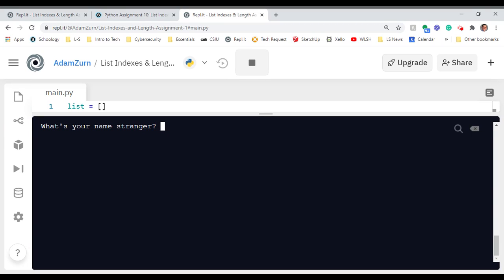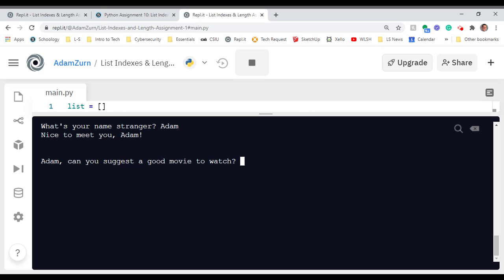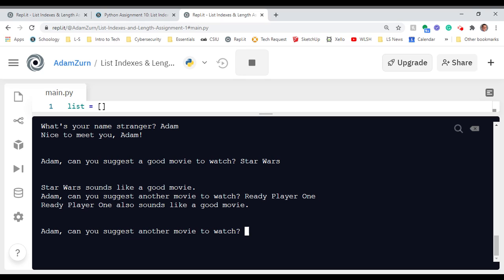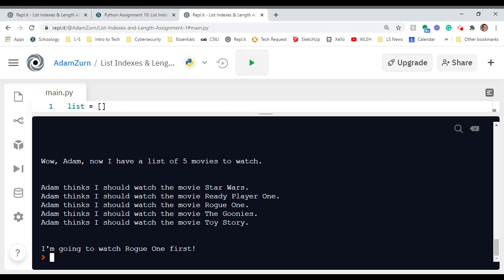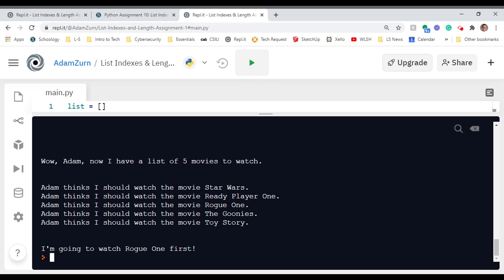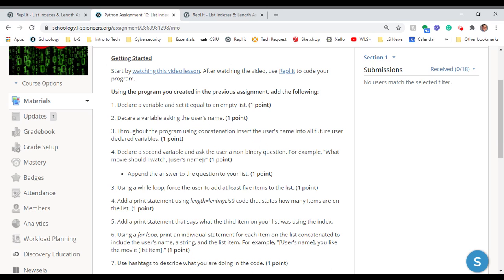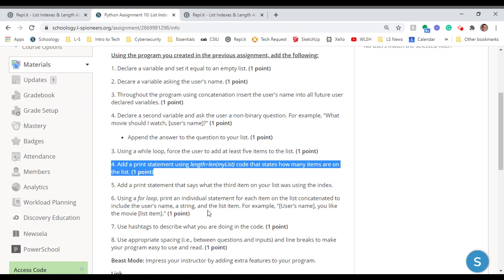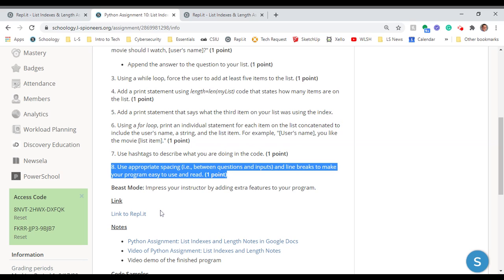Python Assignment 10: List Indexes & Length Finished Program Demo